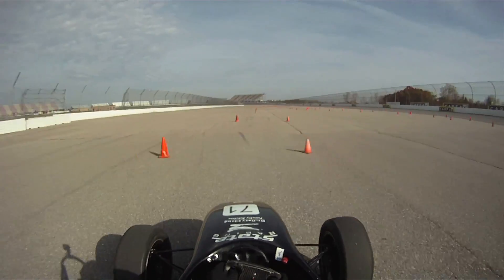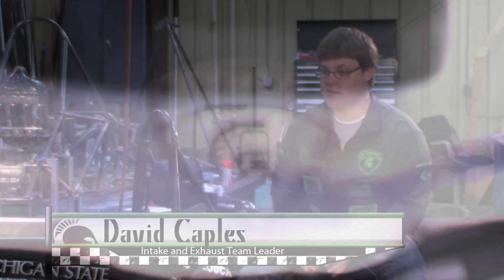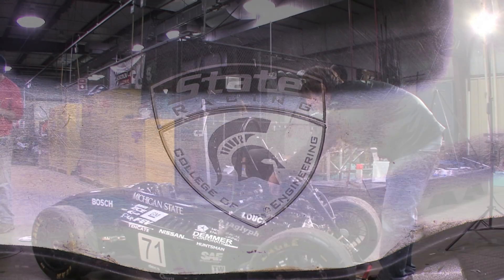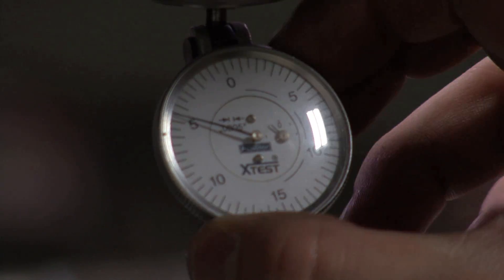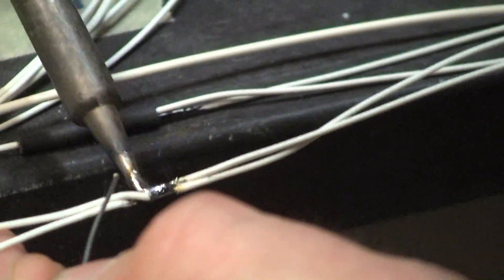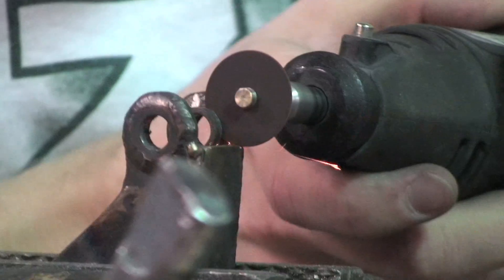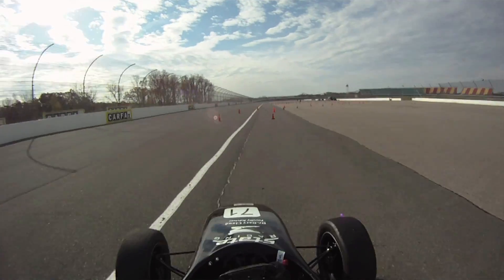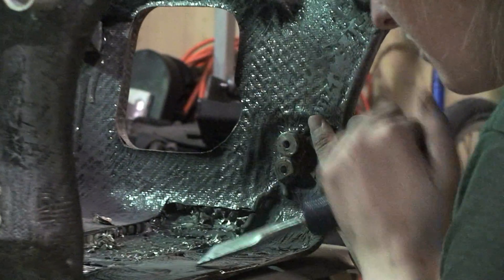MSU Formula Teaser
The first in a series of short documentaries that highlight the activities of the MSU Formula Team